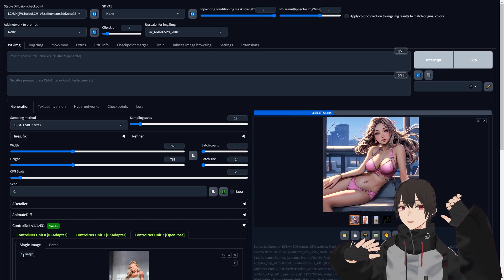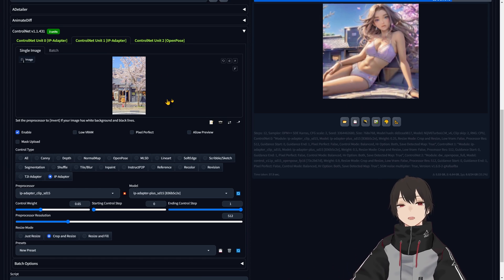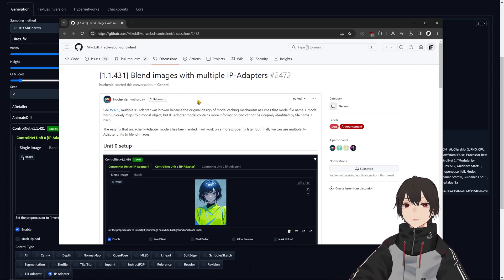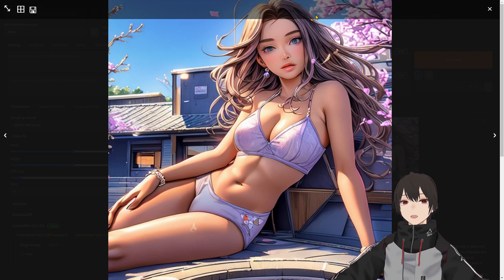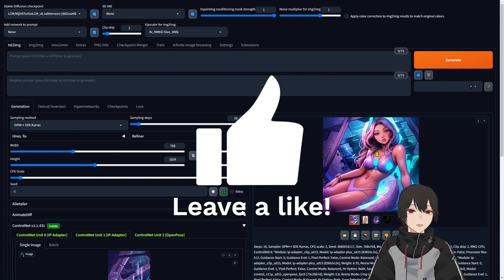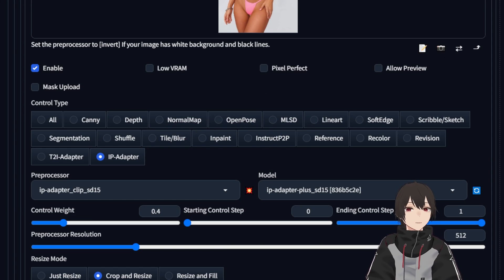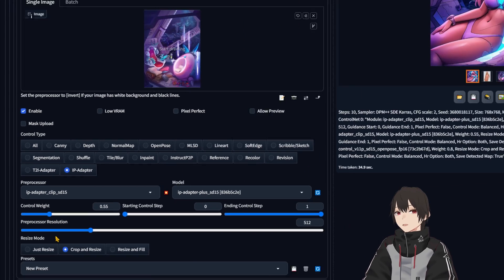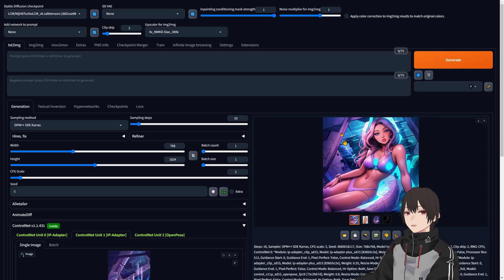Easily Mix images with IP Adapters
A workflow to Enhance Upscale and Bring your Retro Game characters to current Gen

 Works better with LCM or LCM-TURBO MERGES

I will update here with the links to the workflow in a 1hr or less

Thanks to Fictiverse at banodoco AI

Thanks
ImpactFrames

🔥NOTES
Please star the repos on the workflow Note leave a like on hte video so I can make more